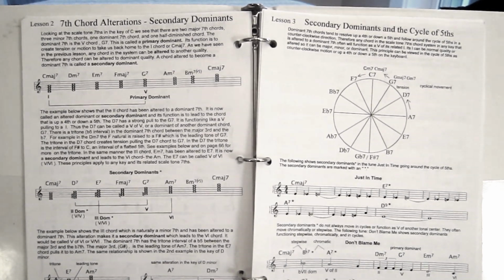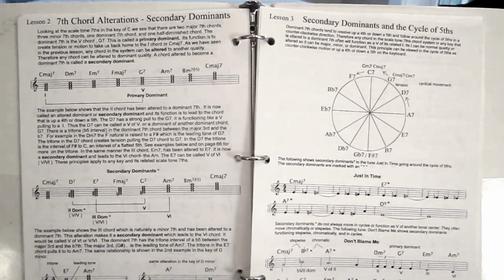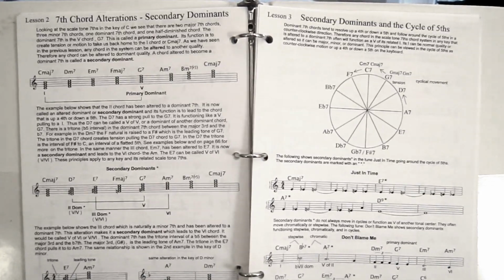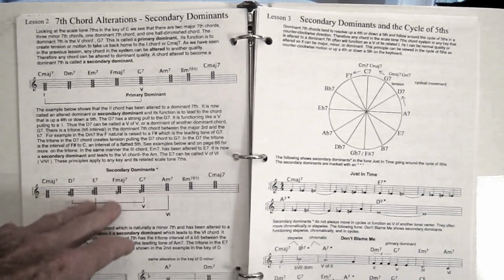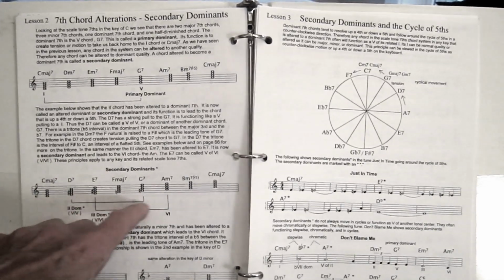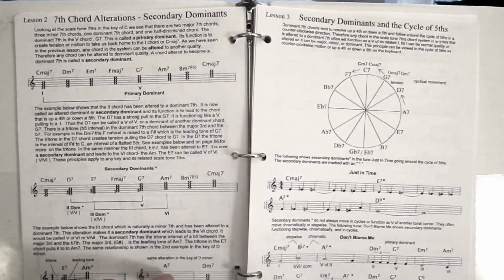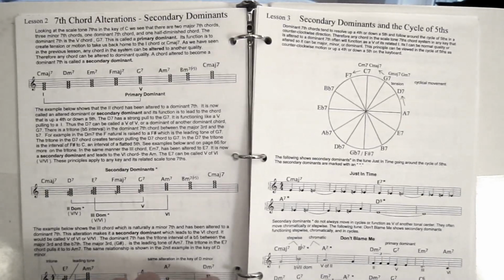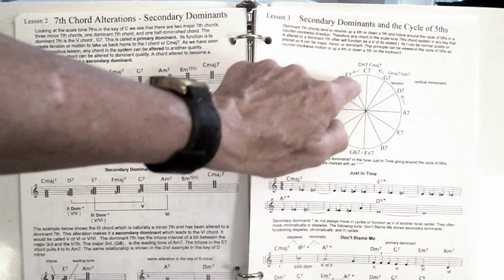A "Cool" Minor Blues; Using Secondary Dominants, Jazz Tutorial.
An explanation of applying secondary dominate 7th chords to a minor blues progression. Two examples: a basic minor blues: "Equinox", by John Coltrane (allows for more pentatonic improvisation on one scale- inside and outside). 2. "C Minor Blues"- (by Kent Hewitt) -expanding a basic blues progression using secondary dominants. This creates a more complex and sophisticated chord progression for improvisation.
Explanation of the theory and application as relating to secondary dominant book lesson. Please go to website for free scores and to view Jazz Piano Book for Professional Playing.